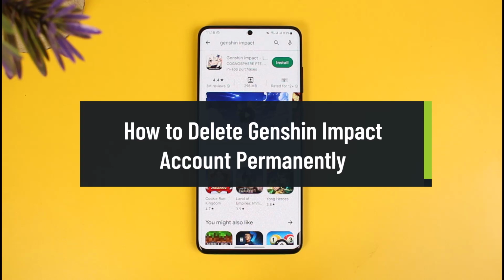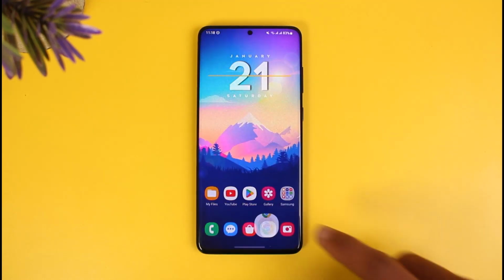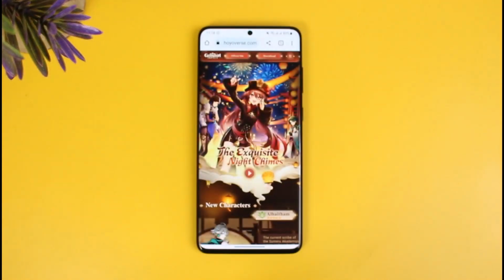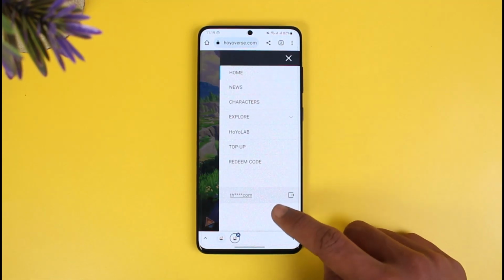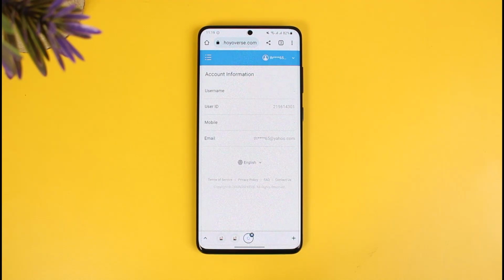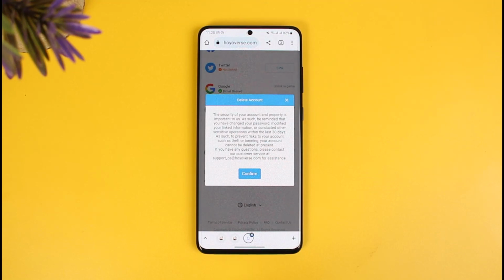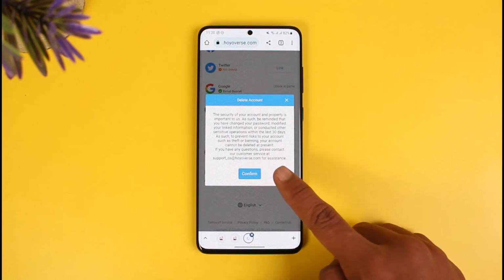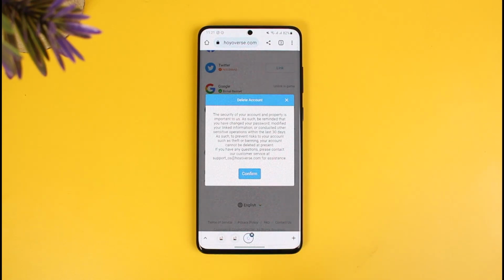How to Delete Genshin Impact Account Permanently ! (2023)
In this tutorial video, I will quickly guide you on how you can delete your Genshin Impact account permanently. So make sure to watch this video till the end. We try to be responsive to as many questions as possible.

►  Chapters:
0:00 Introduction
0:12 General Info
0:27 Browser Link
0:56 Delete Genshin Impact Account
2:21 Conclusion